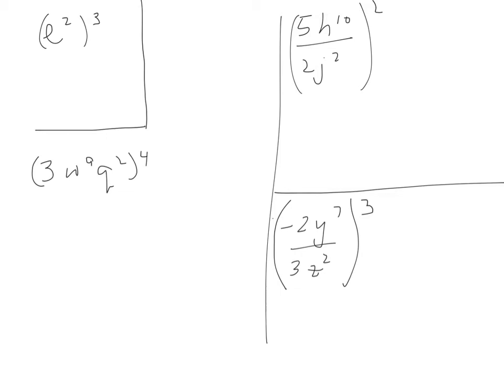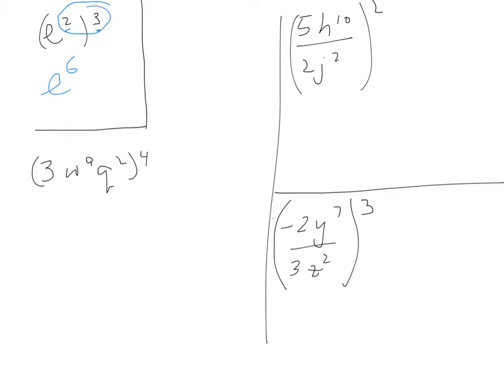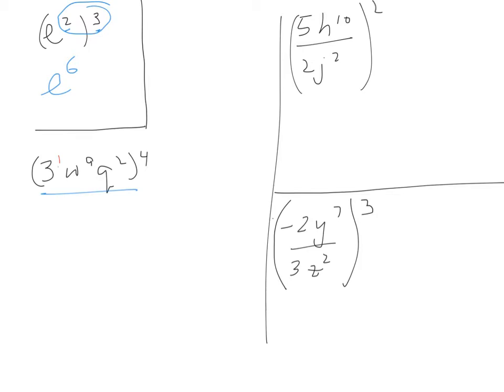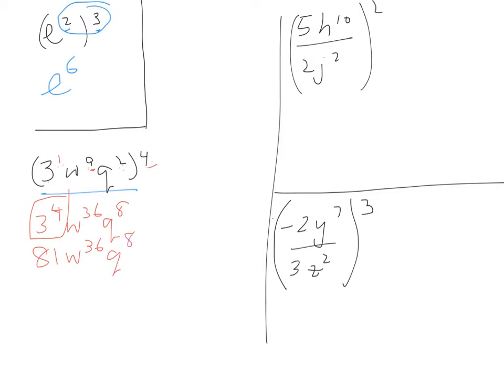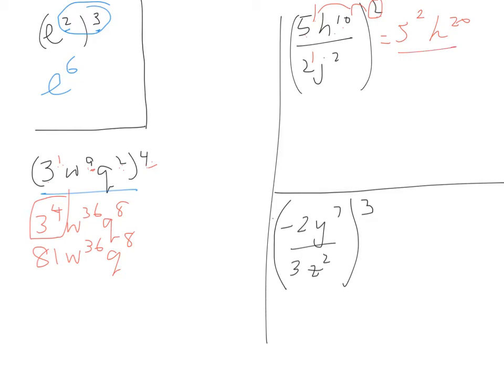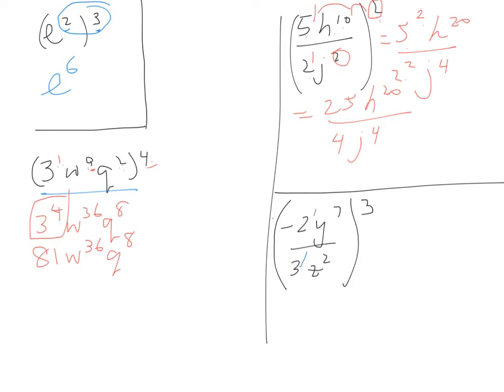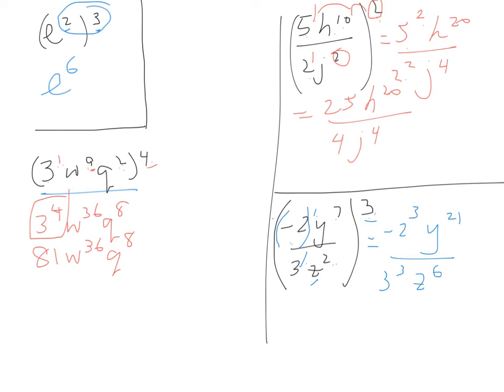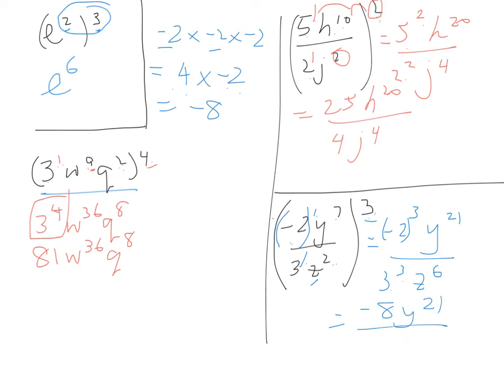Raising a power to a power 2